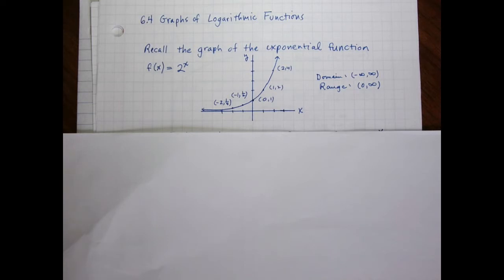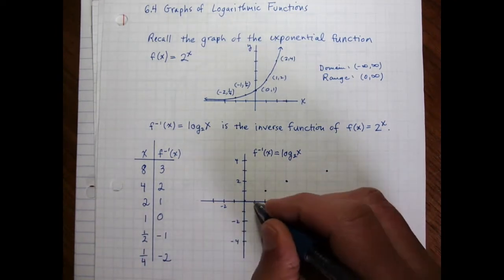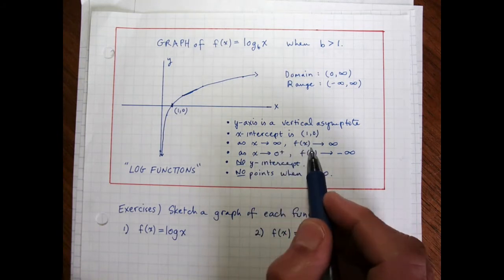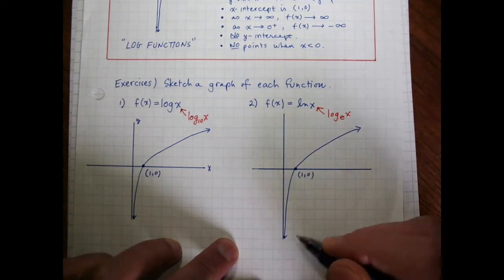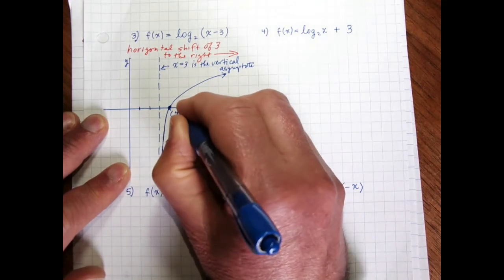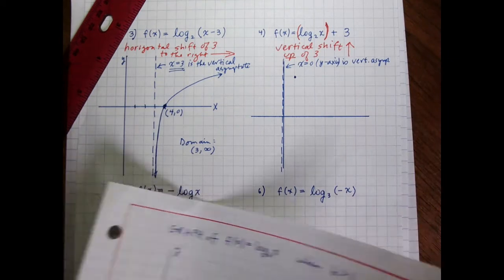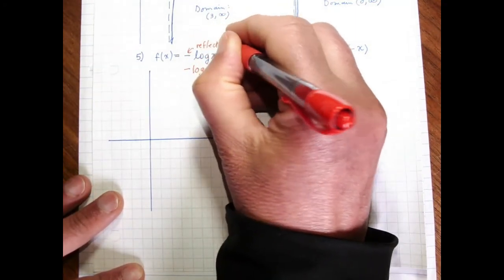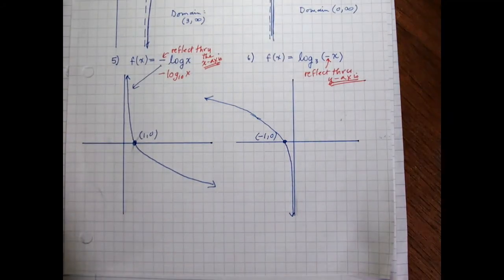MATH 90 Log Function Graphs (012)